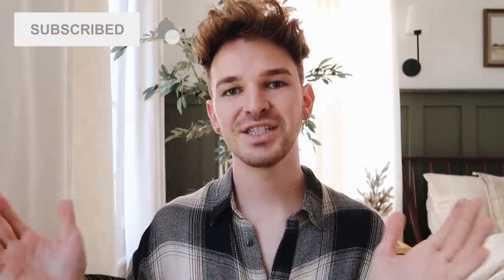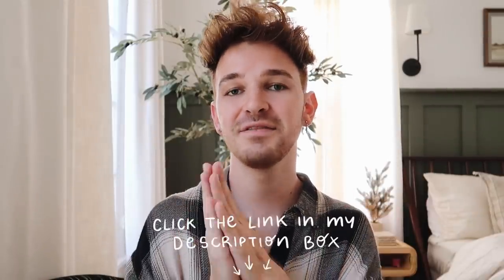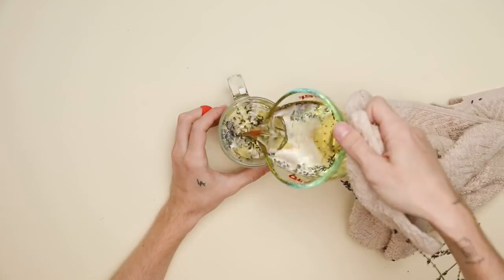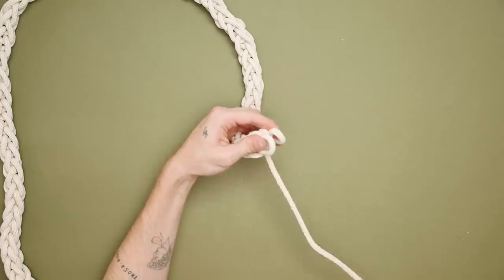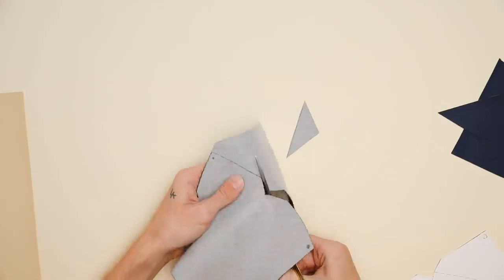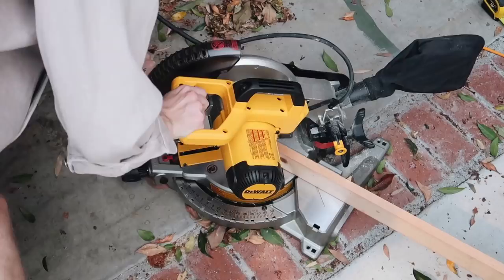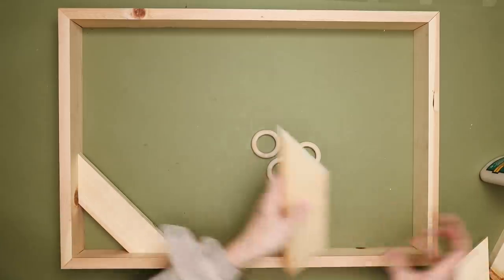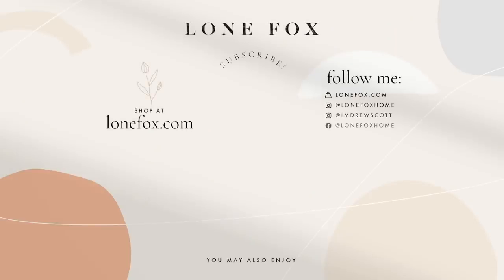DIY Christmas Gifts People ACTUALLY Want! (Affordable + Cute)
With the holidays quickly approaching, I wanted to share some super easy but cute Christmas gift ideas! I always love gifting a more personalized gift, it feels so much more sentimental. These gifts can also be great birthday presents as well! Which one do you want to recreate?

+ Cotton sash rope
+ Candle wicks
+ Dried lavender
+ Paint pen
+ Faux leather
+ Soy candle wax
+ Vanilla essential oil
+ Lavender essential oil
+ Glass mug
+ Wood glue
+ Early American wood stain